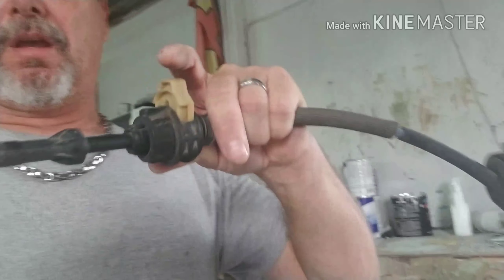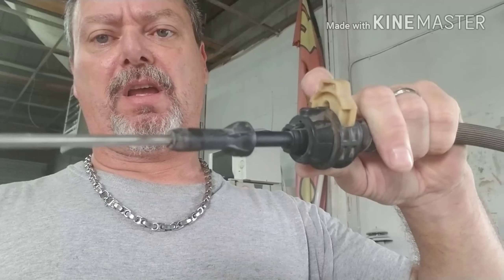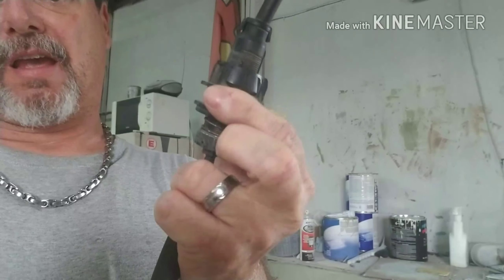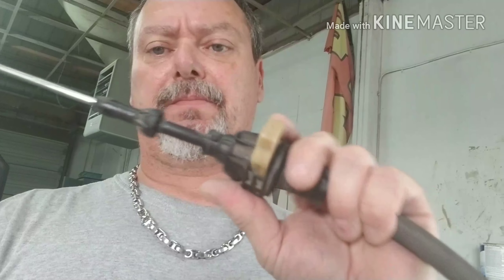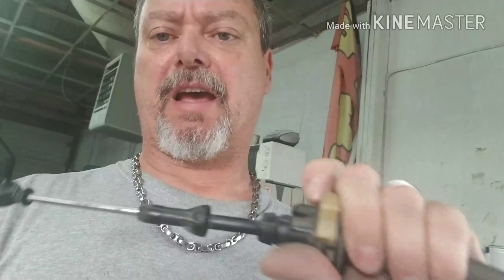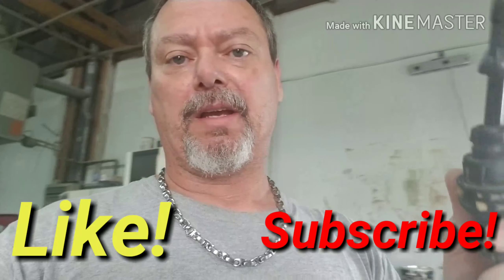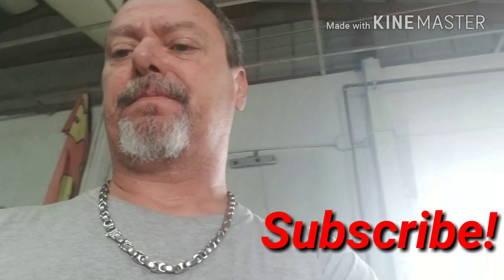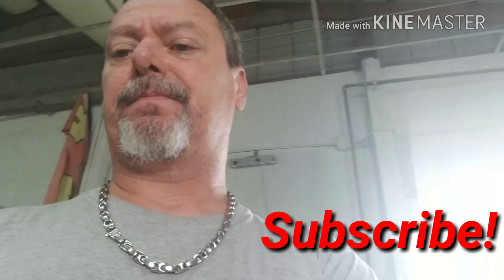How to adjust shifter cable 2004 ford f150! shift cable repair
2004 ford f150 shift cable adjustment

Automatic Transmission Gear Shift Cable for 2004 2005 Ford F150 4L3Z7E395BA 4L3Z-7E395-BA
by Yupin Auto Parts Co.; Ltd.

Help out by leaving comments! let me know what you would like to see and how i can improve  the channel. I'm  all about bringing you the best content i can!